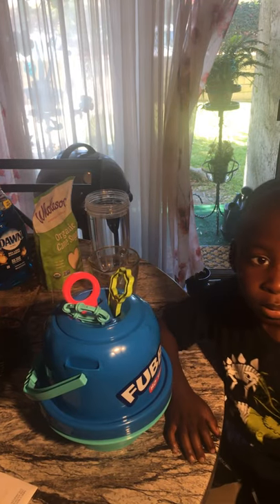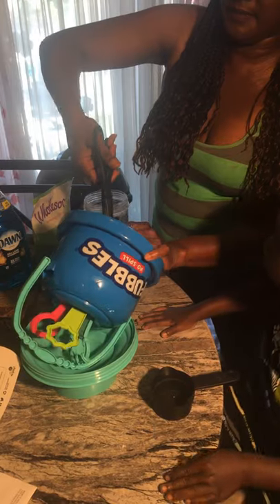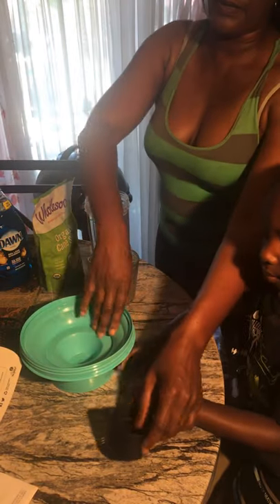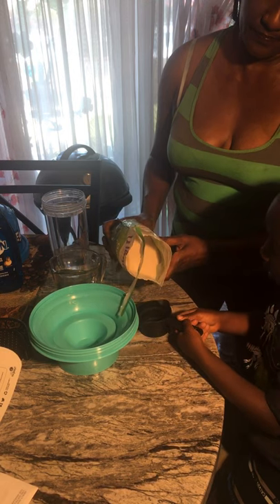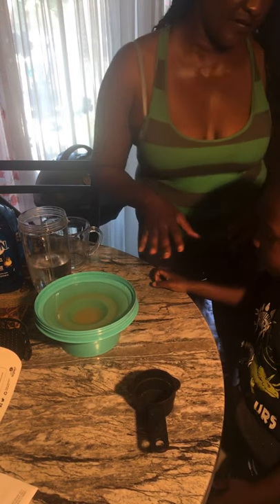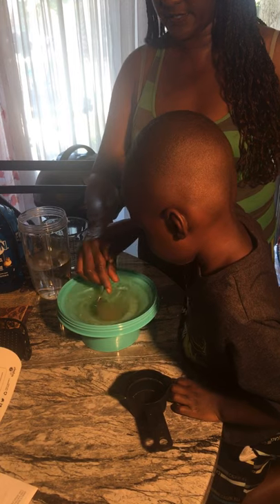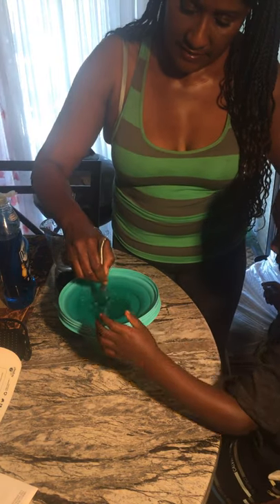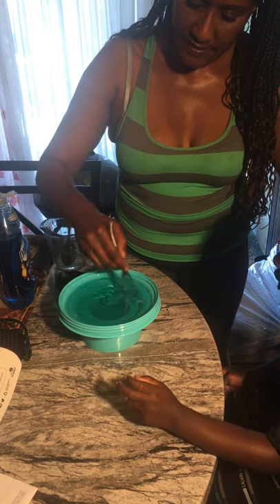Making bubble solution pt.1